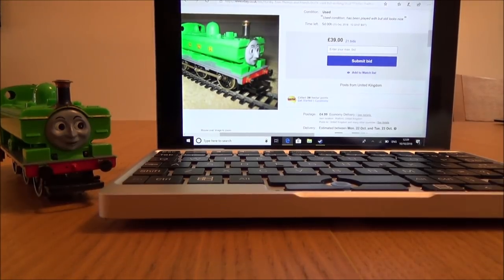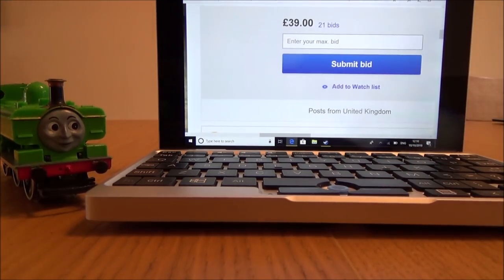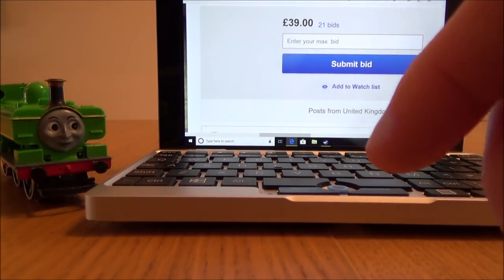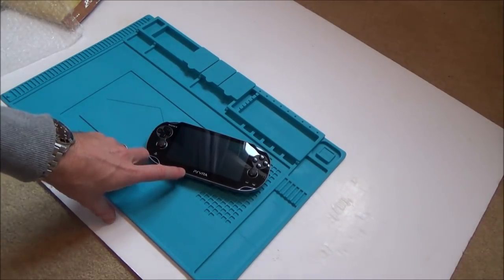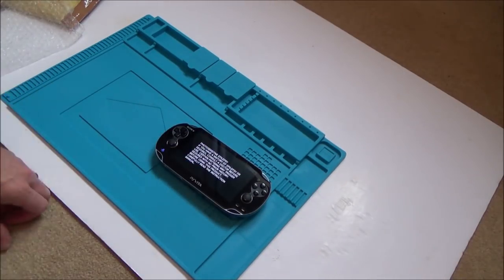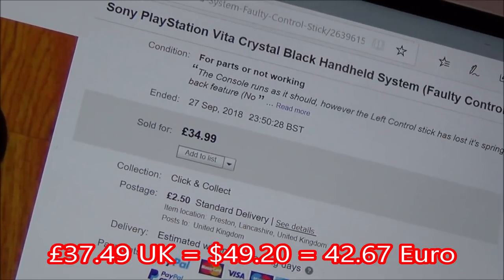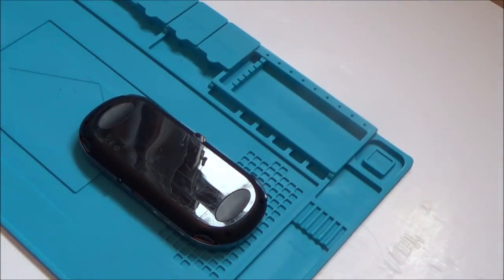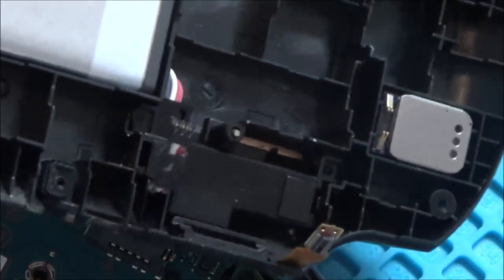PART 2- eBay Repair Challenge - Amateur vs Pro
Hi, this is Part 2 of a 5 Part 'eBay Fix it' challenge with Steve from TronicsFix. So I am the amateur and Steve is the professional and we both have £150 ($200) to spend on 5 items from eBay. Whoever makes the most amount of money in the month of October 2018 wins :-)
Here is the link to the eBay listing were you can bid on this Sony PS Vita : Update - This Vita is now SOLD, it went for £74 + £4.99 postage.
Here are the links to the other parts and also the TronicsFix videos :